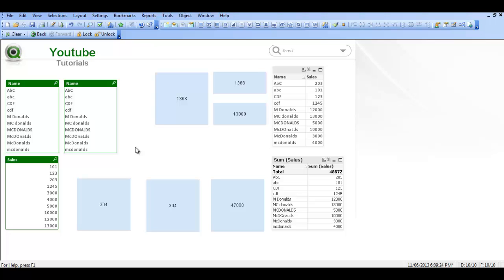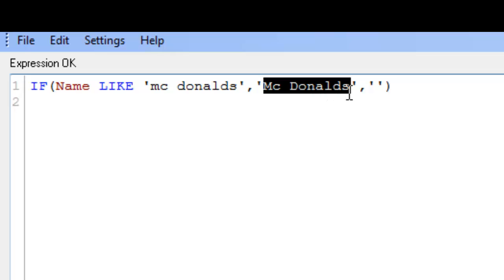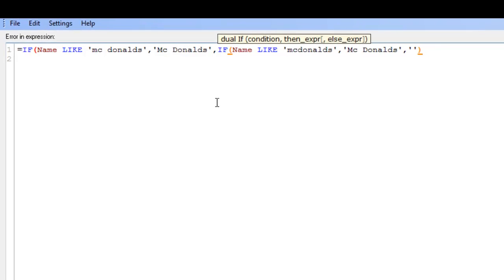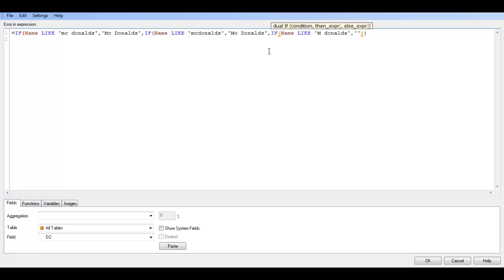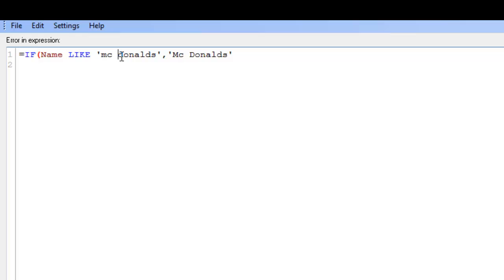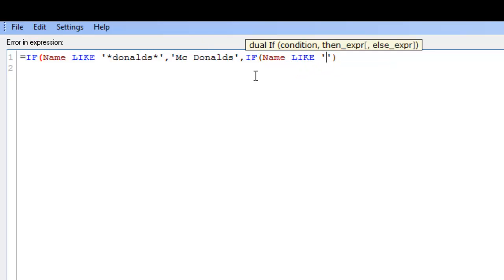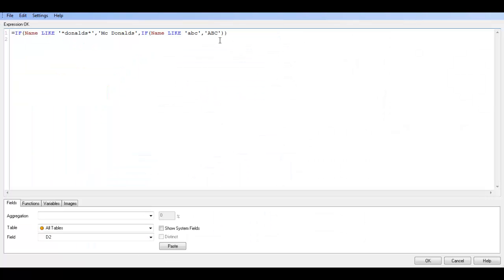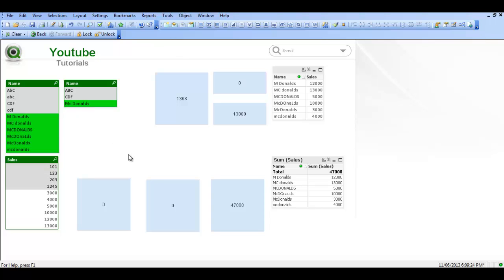Qlikview LIKE & * RFB 137